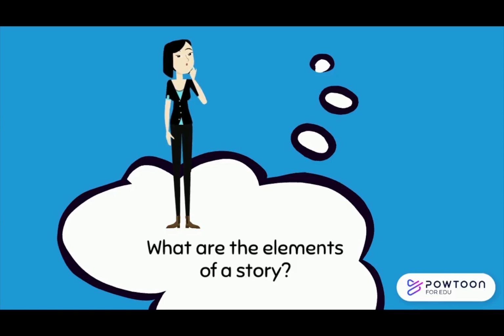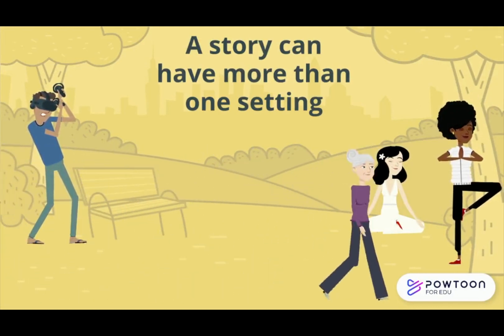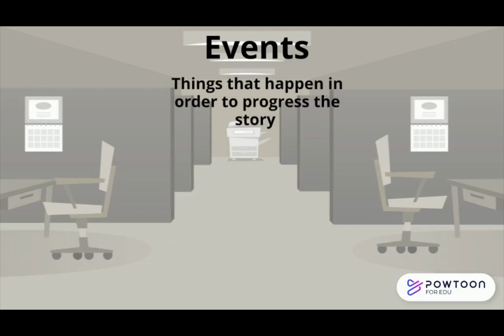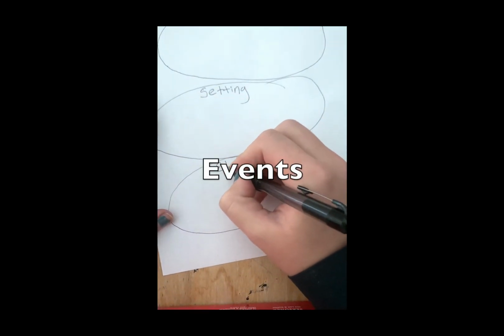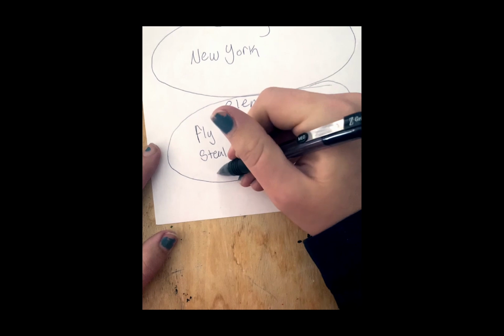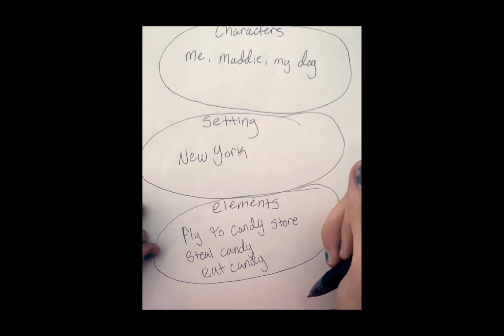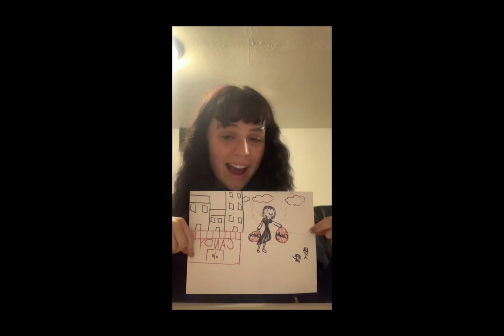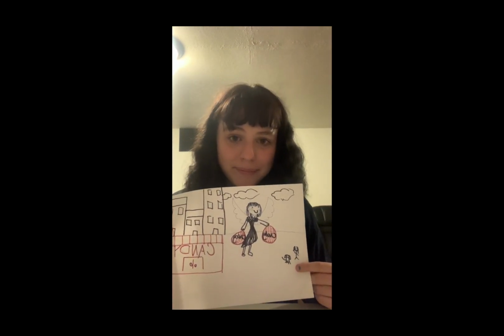How to Write a Narrative - Lunchtime Learning